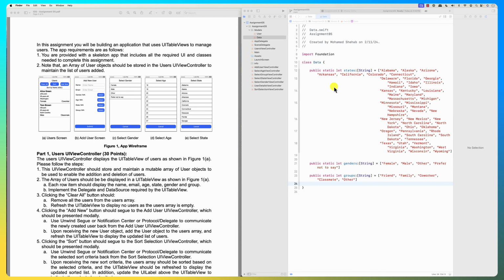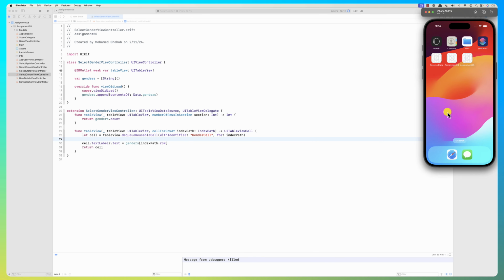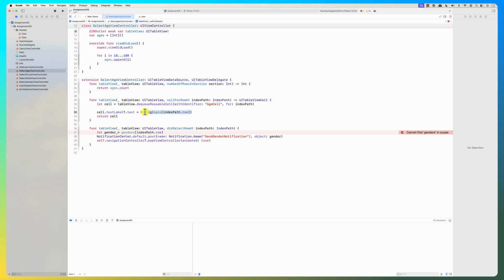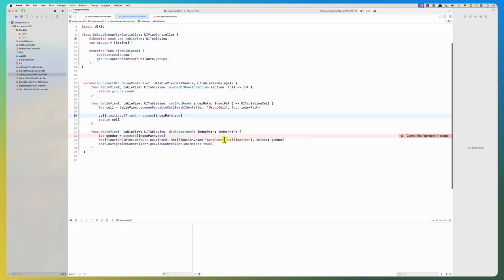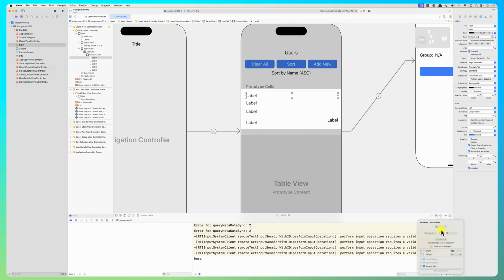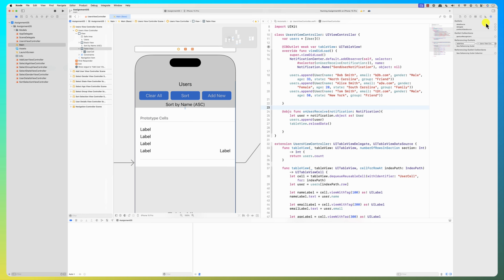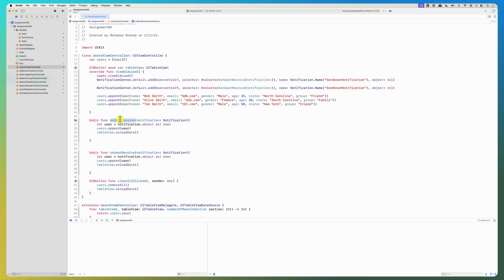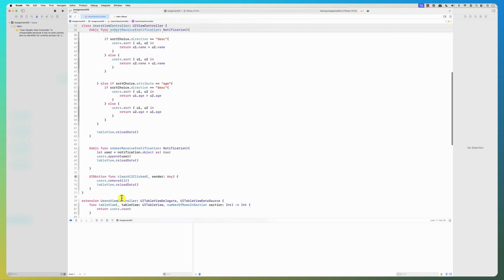iOS : Solving Assignment 05 which focuses on UITableViews and Data Passing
The is an overview of the solution for Assignment 05, which focuses on UITableViews and Data Passing. The solution and assignment details are posted